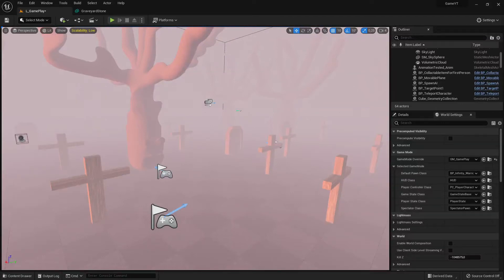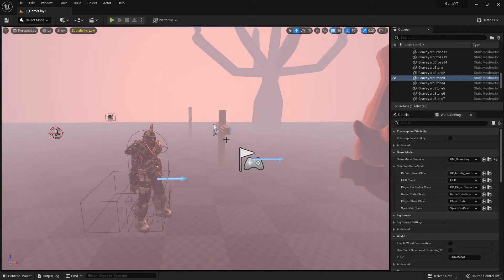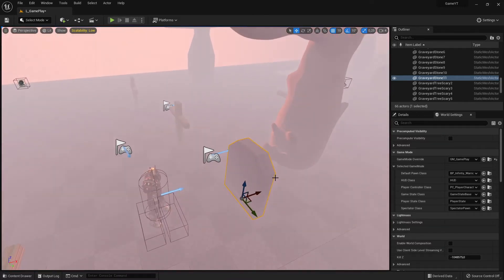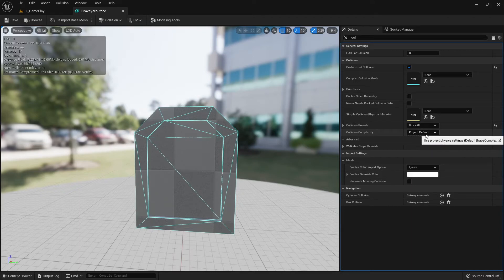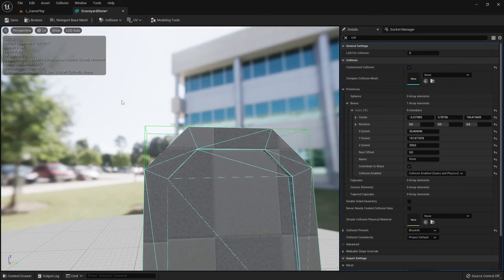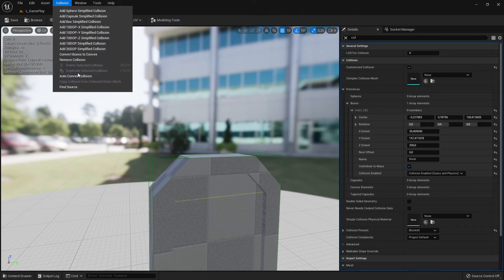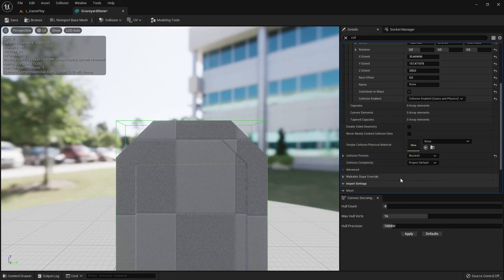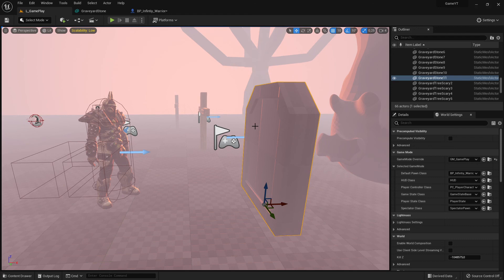Unreal Engine 5 - Beginner #123 - Collision Setup #1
Here I talk about collision but before we can talk how collision works we need to setup collision first. Part 1.